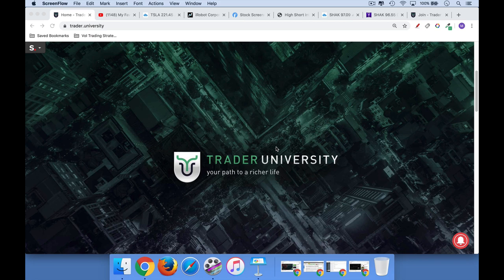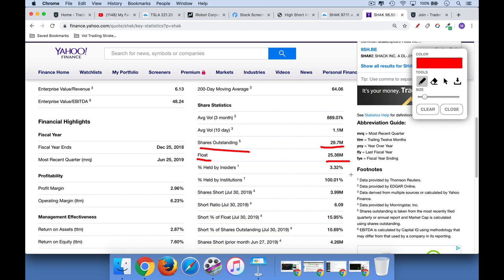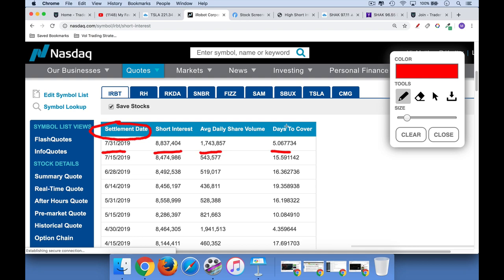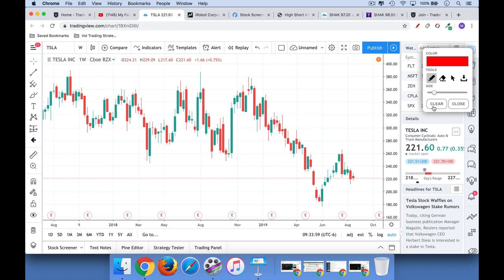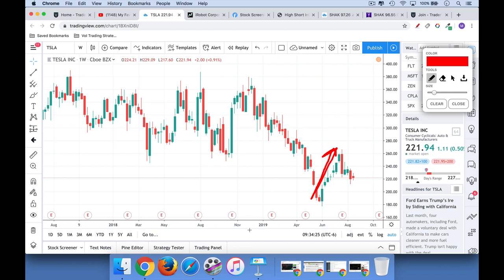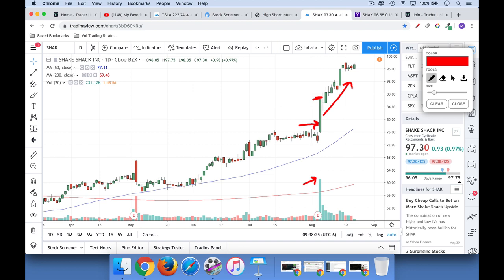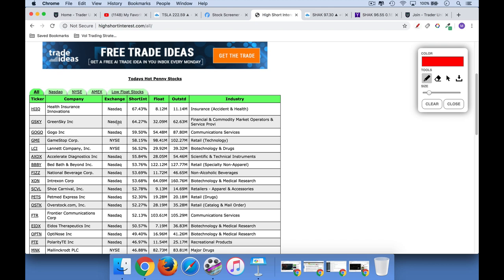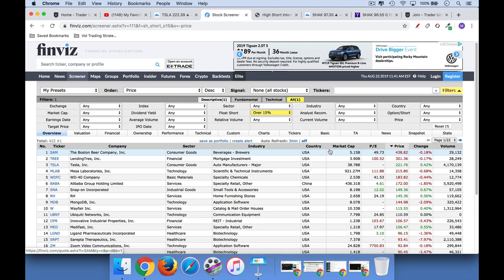High Short Interest Stocks (And How To Trade Them)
In this video, I discuss the best short interest ratio to use to trade stocks after earnings.  I also define short interest, short squeeze, and days to cover.

For the most part, you do not want to hold stocks that are heavily shorted as a long-term investment.  But if they gap up strongly on earnings, it can trigger a temporary short squeeze that you can profit from, using this stock trading strategy.